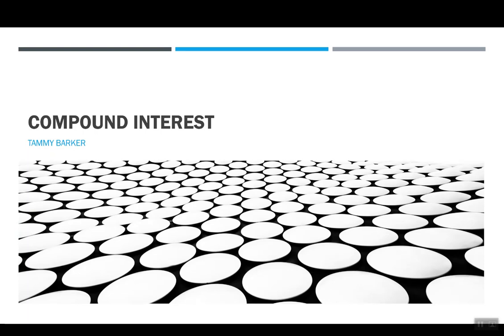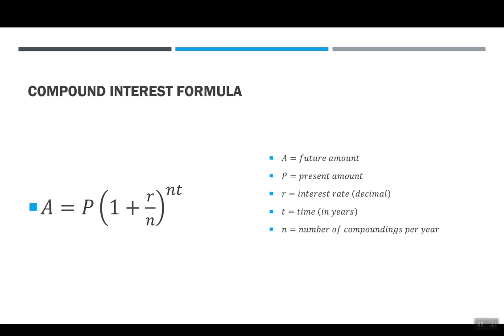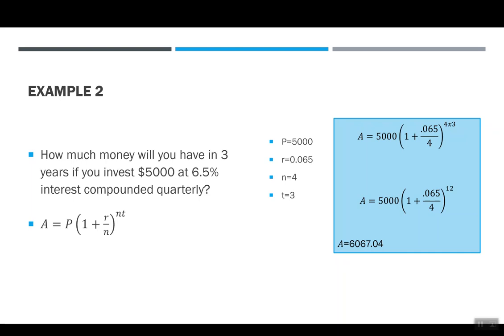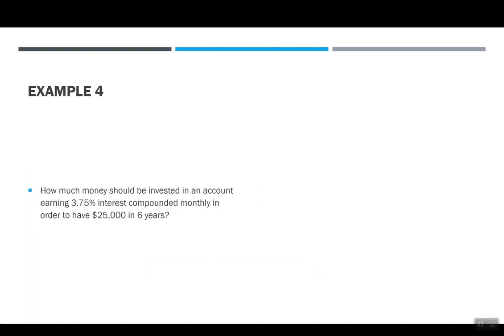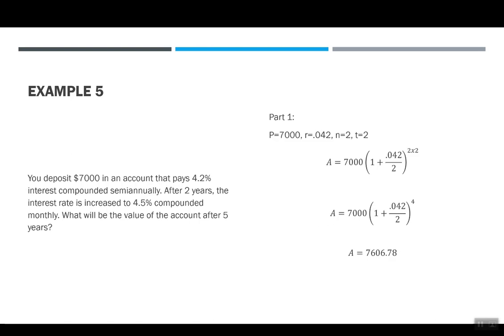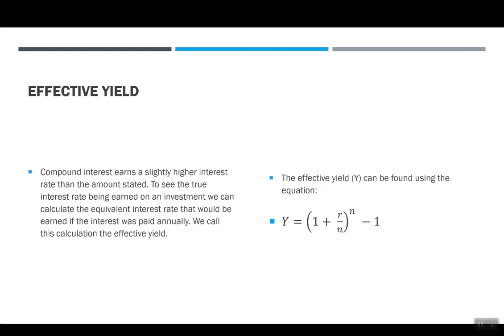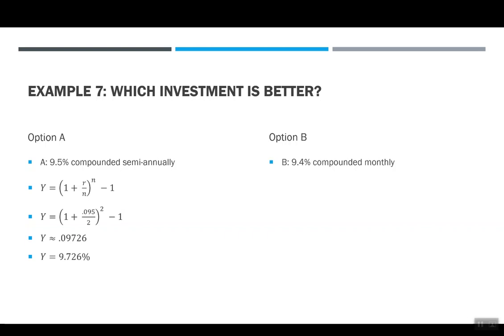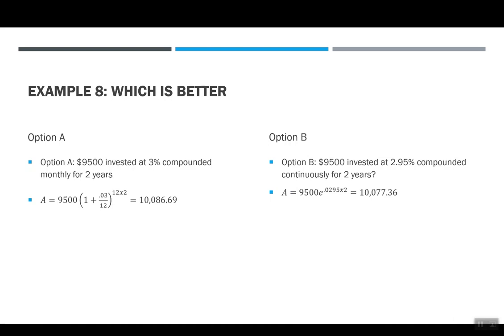Compound Interest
Introduction to compound interest, effective yield and continuous compounding with examples.